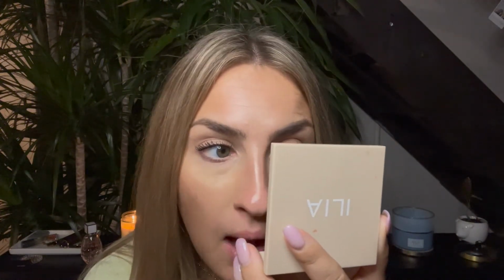one/size turn up the base buttersilk concealer | 9 hour wear test and first impression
bishhhh let.me.tell.you.about.this.concealer...

it is absolutely 🤯🤯🤯

whatcha think about it?? let me know below ho

monia